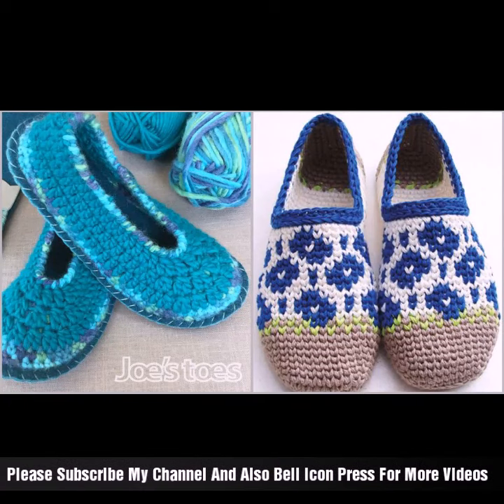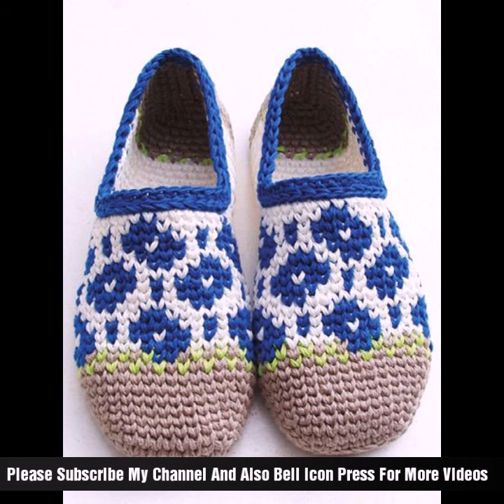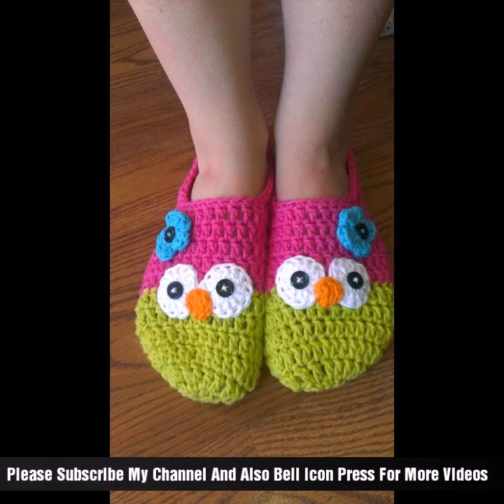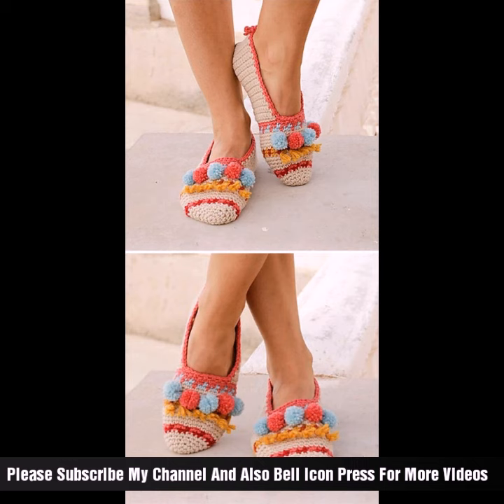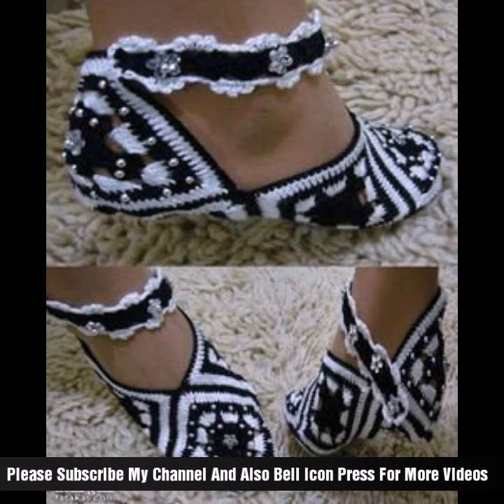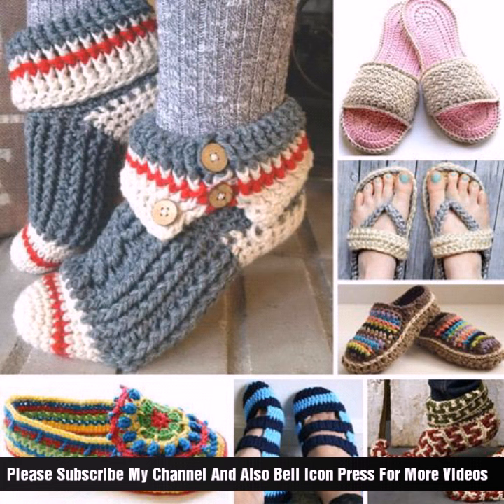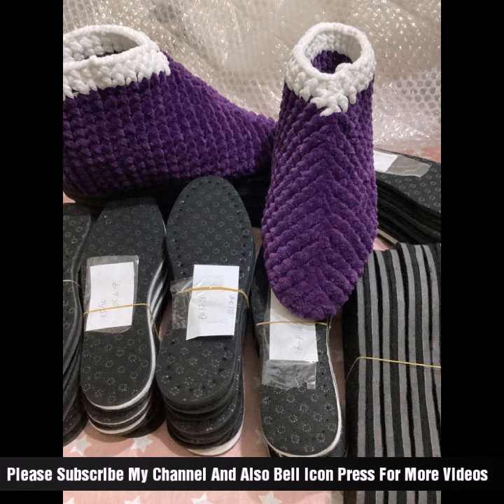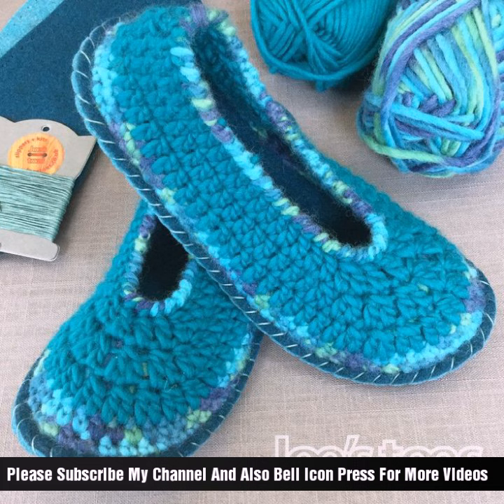Crocheting fashionable shoes/Blend comfort with style, creating unique footwear that stands out.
Creating fashion-forward crochet shoes involves a bit more detail and flair compared to basic crochet shoes. Here’s a guide to making stylish crochet women's shoes:

### Materials Needed:
1. **Yarn**: Opt for a high-quality cotton or cotton blend yarn.
2. **Crochet Hook**: Size G/6 (4.0 mm) is commonly used, but check your yarn's label.
3. **Sole**: Pre-made rubber or leather soles provide durability. You can also crochet the sole and attach a non-slip base.
4. **Insoles**: Optional for added comfort.
5. **Stitch Markers**: To keep track of your stitches.
6. **Embroidery Needle and Thread**: For finishing touches.
7. **Decorative Elements**: Beads, buttons, ribbons, etc.

### Basic Pattern:

1. **Creating the Sole**:
   - **Foundation Chain**: Chain the length of the shoe sole.
   - **Round 1**: Single crochet (SC) around the foundation chain, increasing at the ends to create rounded edges.
   - **Round 2**: Continue with half double crochet (HDC) or double crochet (DC), increasing at the ends to maintain shape.
   - **Reinforced Sole**: Crochet a second sole and stitch or glue it to the first for added thickness and durability.

2. **Crocheting the Upper**:
   - **Toe Box**: Begin in the center front of the sole. Work in rounds, increasing to create a half-circle shape that fits over the toes.
   - **Body of the Shoe**:
     - **Sides**: After the toe box, continue in rows or rounds to create the sides. You can incorporate different stitch patterns (like shell stitch, bobbles, or lace patterns) to add style.
     - **Heel**: Crochet the heel portion separately, then attach it to the sides and sole.
     - **Ankle Strap or High Back**: For additional style, you can add an ankle strap or make the back of the shoe higher.

3. **Details and Embellishments**:
   - **Edging**: Add a decorative border using picot, scallop, or crab stitch.
   - **Embroidery**: Use embroidery techniques to add floral or geometric patterns.
   - **Beads and Buttons**: Incorporate beads into the crochet or add buttons for a fashionable touch.
   - **Laces or Ribbons**: Add laces or ribbons for a chic look.

### Pattern Example for Fashion Crochet Shoes:

**Sole**:
1. Chain 10 (adjust based on size).
2. Round 1: SC in the 2nd chain from the hook, SC across, 3 SC in the last chain, SC across the other side of the chain, 2 SC in the last chain, join with sl st.
3. Round 2: Chain 1, SC in the first SC, 2 SC in the next, SC across, 2 SC in each of the 3 SC at the end, SC across, 2 SC in the last 2 SC, join with sl st.
4. Continue rounds, increasing at ends to keep the oval shape. Make a second sole if you want a reinforced base.

**Upper Part**:
1. **Toe Box**:
   - Attach yarn at the center front of the sole, SC around, increasing at regular intervals to form a semi-circle.
   - Continue rounds until the toe box covers the toes.

2. **Body of the Shoe**:
   - **Sides**: Work in desired stitch pattern from the toe box edge to the heel area.
   - **Heel**: Attach yarn at the back of the sole, SC across the back, join to the sides with sl st. Consider using a sturdier stitch for the heel for added support.

3. **Decorative Edging**:
   - Use a contrasting color for a decorative edge around the opening.

4. **Embellishments**:
   - Sew on beads, buttons, or add a ribbon.

### Tips:
- **Fit**: Always try the shoe on as you go to ensure a perfect fit.
- **Reinforcement**: Consider sewing a fabric lining for added durability and comfort.
- **Customization**: Experiment with colors, patterns, and embellishments to create unique designs.

### Inspiration Sources:
- **Online Patterns**: Websites like Ravelry or Pinterest offer various free and paid patterns for fashionable crochet shoes.
- **YouTube Tutorials**: Video tutorials can provide step-by-step guidance and visual aid.

Crocheting fashionable shoes allows you to blend comfort with style, creating unique footwear that stands out.